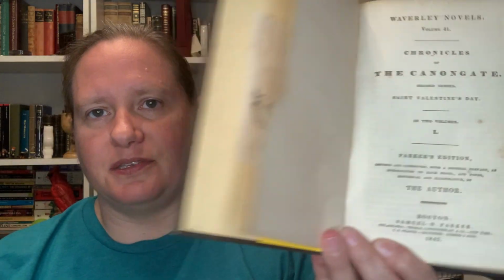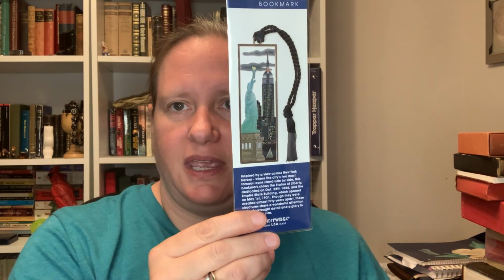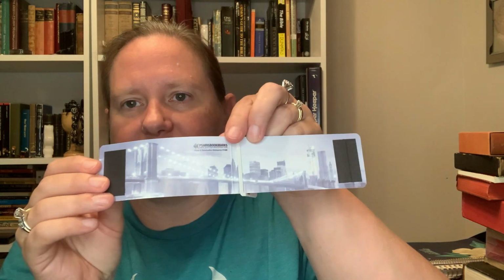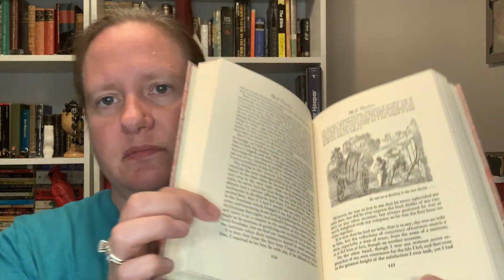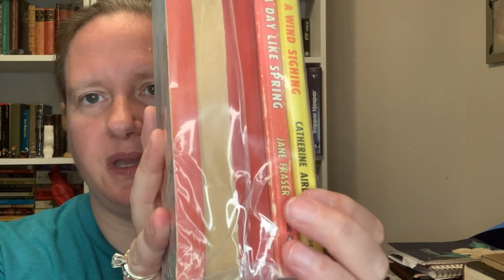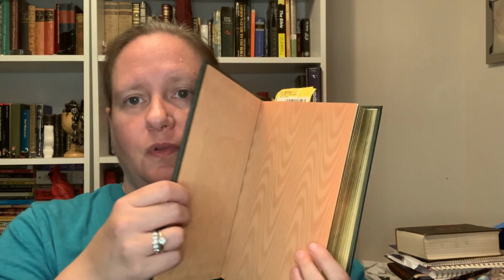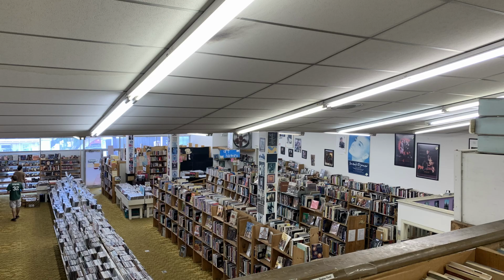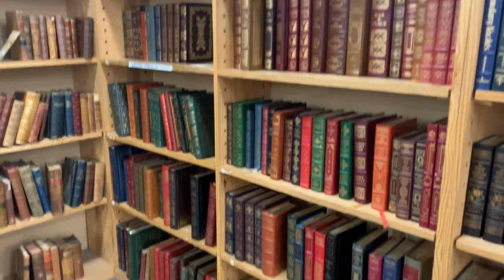3 City Book Haul!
Brandi talks about book shopping in NYC, OKC and DFW!